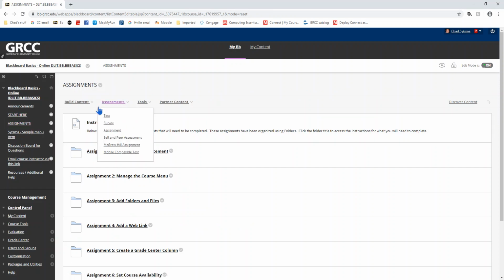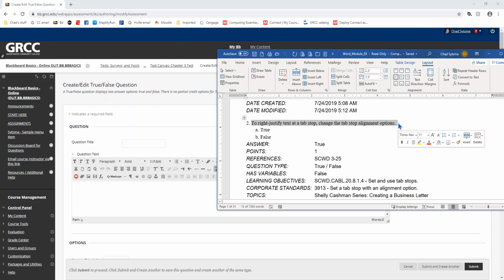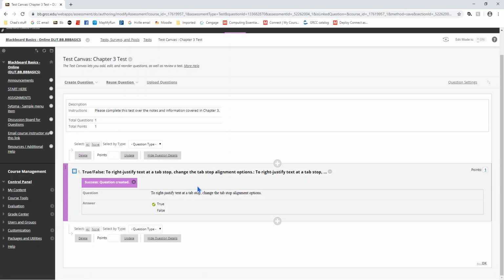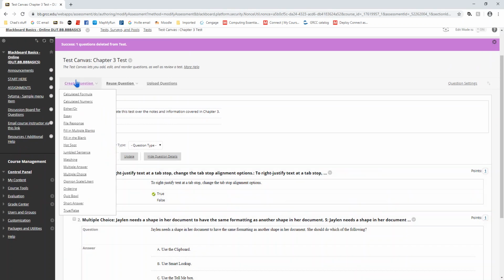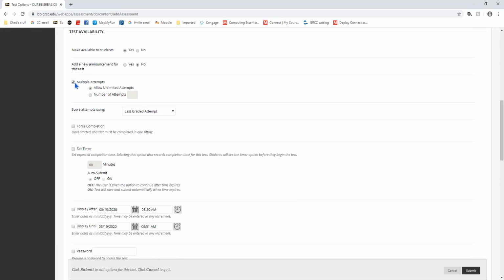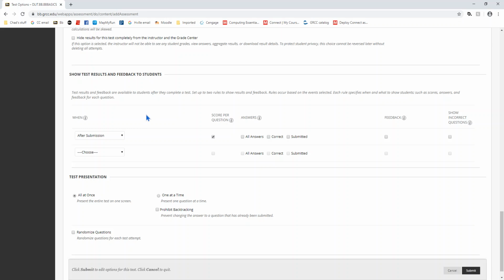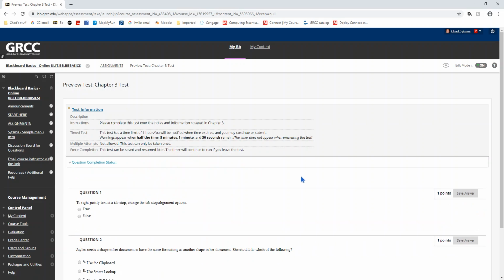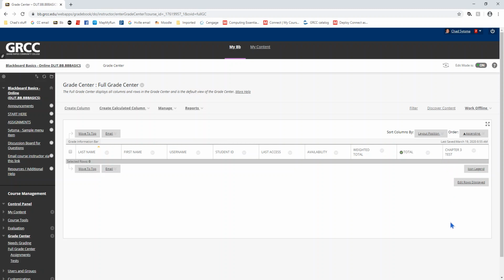How to Create and Deploy a Test in Blackboard